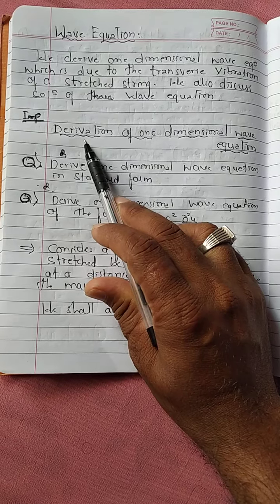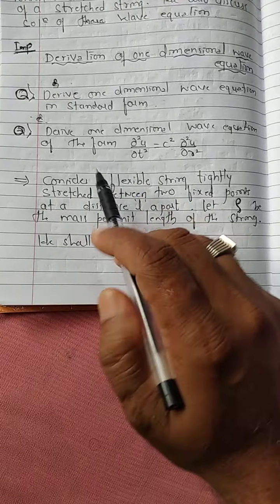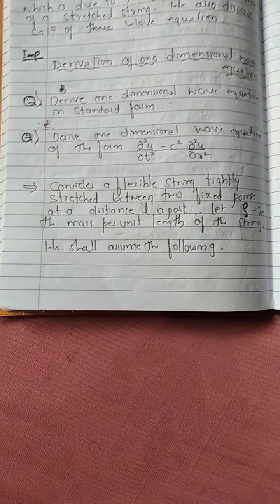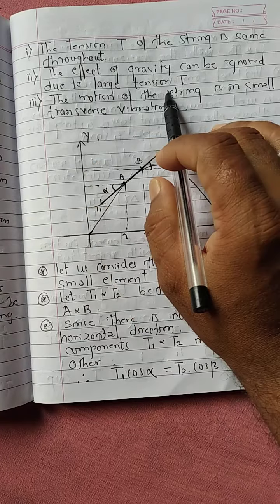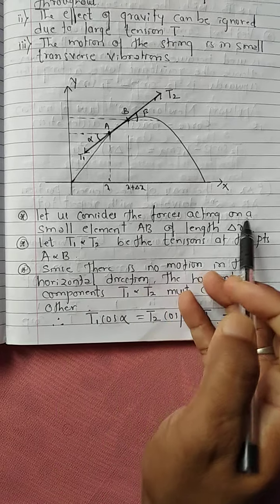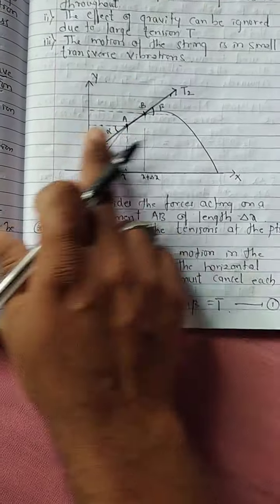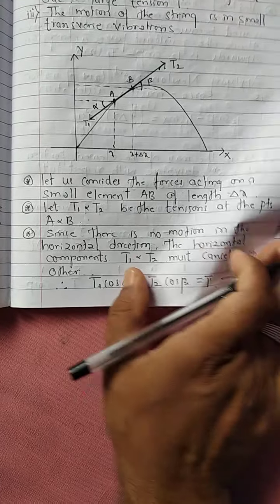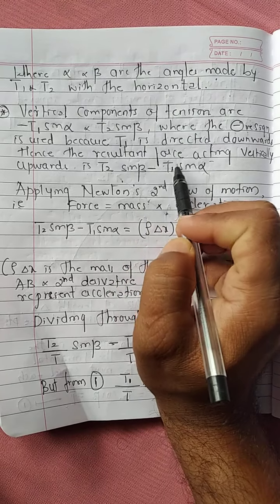18MAT21(PDE)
Wave equation and it's solutions